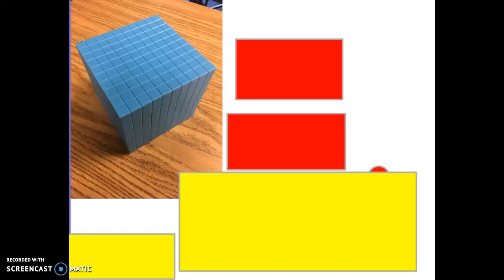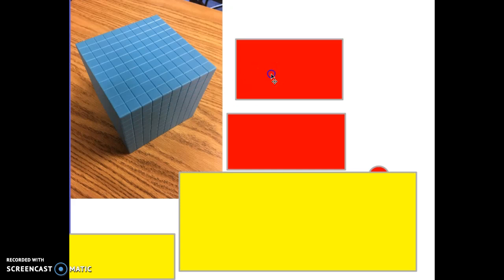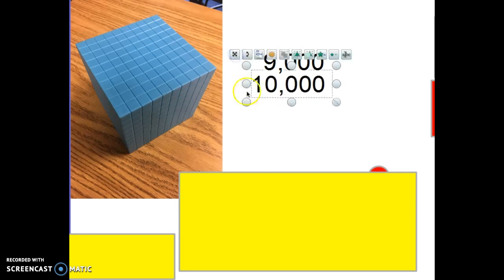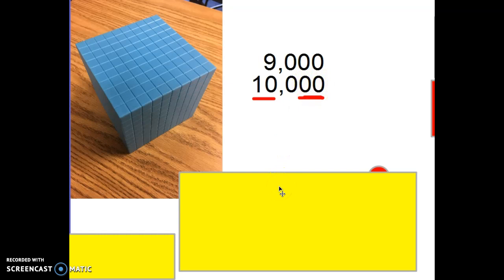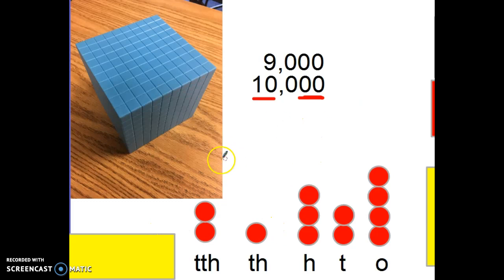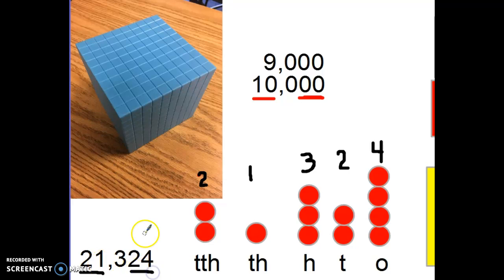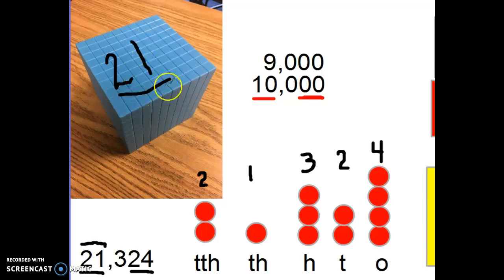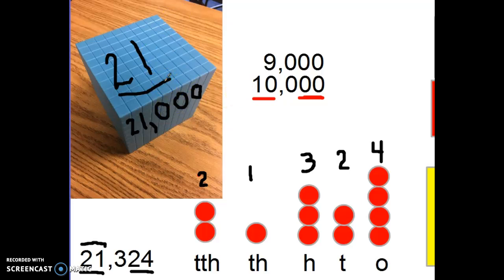Intro to 10,000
Introduction to 10,000 using an abacus and base ten block